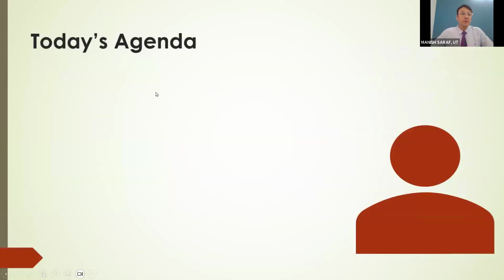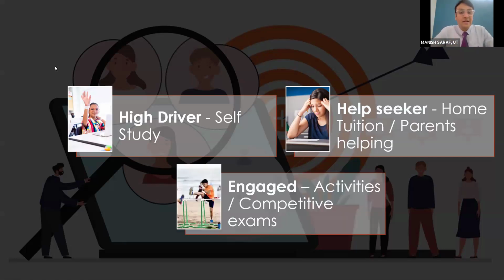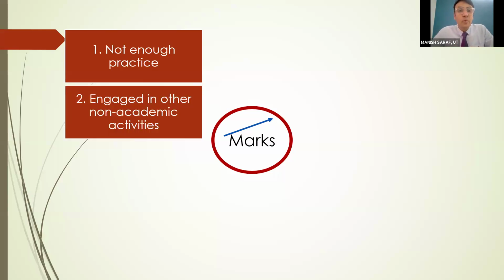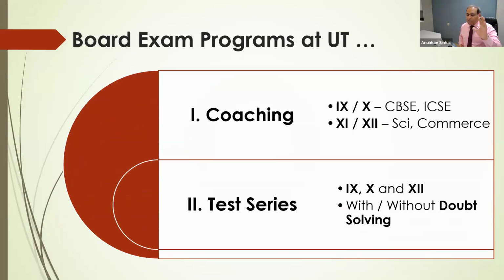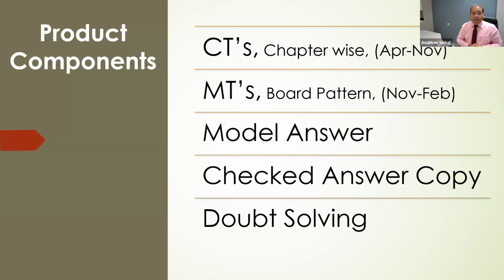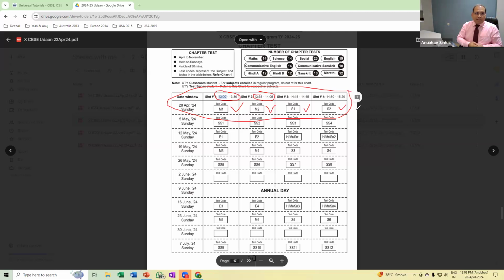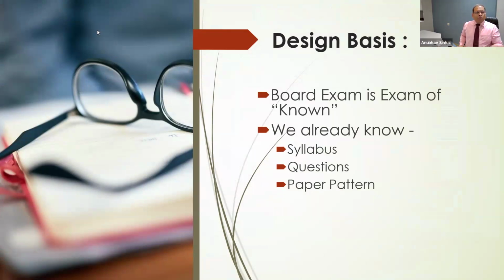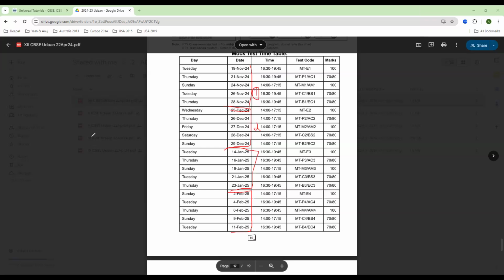Webinar - Excel in Board Exams 2025 With UT Director Mr. Anubhav Sinhal 28/04/2024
*Universal Tutorials* (UT) provides (Classroom & Online) coaching for IX, X CBSE & ICSE, IIT/NEET, Study Abroad (SAT, TOEFL, IELTS, GRE, GMAT), IPM, CLAT. UT was establish in *1998* and since then it has taught more than *35,000 students* all across Navi Mumbai.